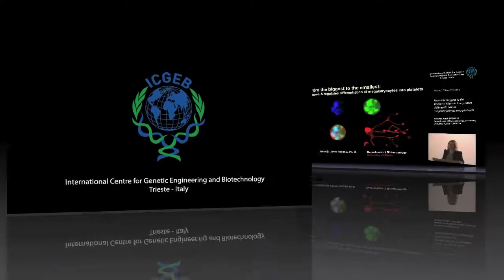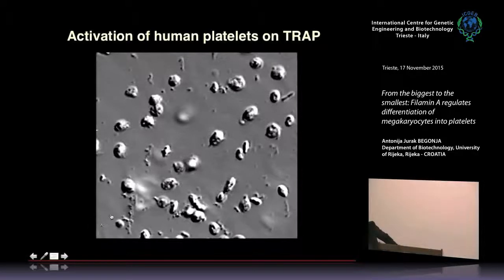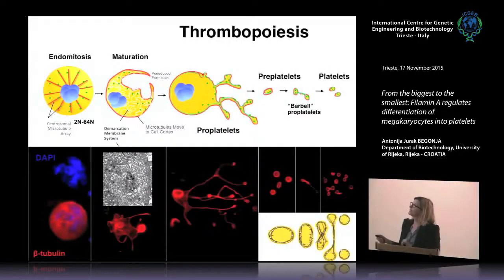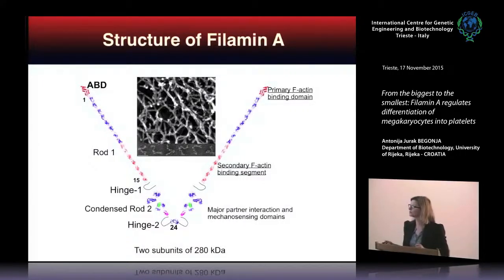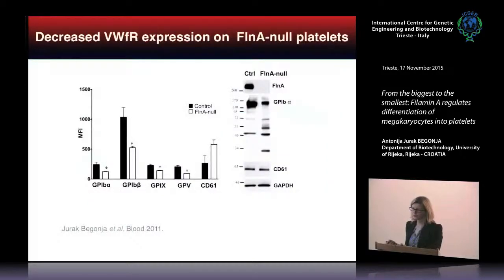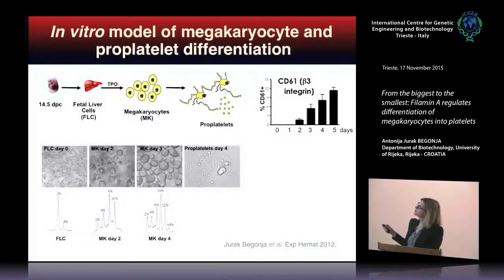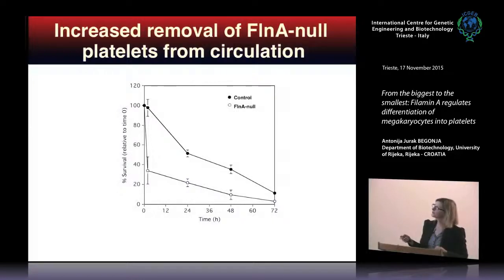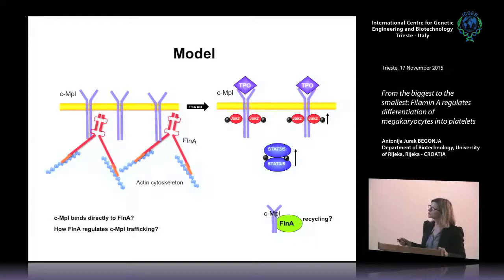A. J. Begonja - From the biggest to the smallest: Filamin A regulates differentiation..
A. J. Begonja, Department of Biotechnology, University of Rijeka, Rijeka - CROATIA speaks on “From the biggest to the smallest: Filamin A regulates differentiation of megakaryocytes into platelets". This seminar has been recorded by ICGEB Trieste